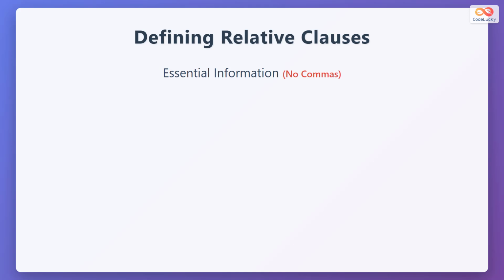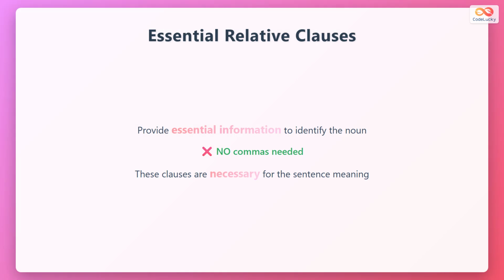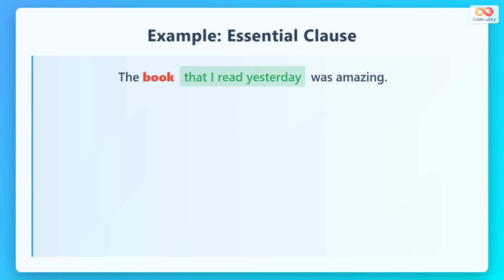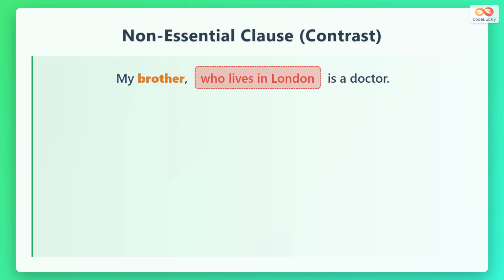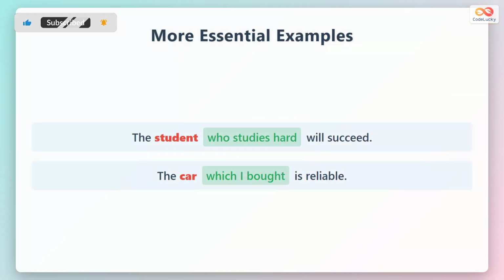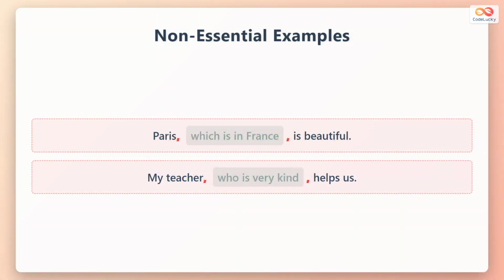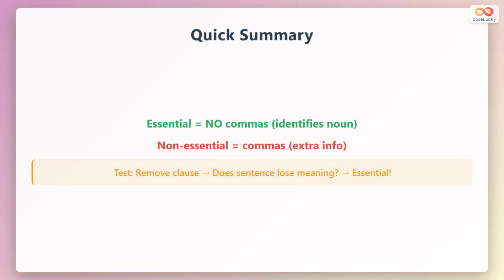Defining Relative Clauses: No Commas Guide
Learn defining relative clauses with essential information that needs no commas! 📚✨

Master the difference between essential clauses (no commas) and non-essential clauses (with commas). See clear examples like 'The book that I read yesterday was amazing' vs 'My brother, who lives in London, is a doctor.'

Perfect for English learners from scratch! Understand who, which, that pronouns and when to skip commas completely.

Key rules, examples, and quick test to identify essential clauses instantly. Boost your grammar skills! 🚀

Chapters:
00:00 - Defining Relative Clauses
00:14 - Essential Relative Clauses
00:29 - Example Essential Clause
00:43 - Non-Essential Clause Contrast
00:57 - Key Rules Essential Clauses
01:11 - More Essential Examples
01:26 - Non-Essential Examples
01:42 - Quick Summary
01:57 - Outro